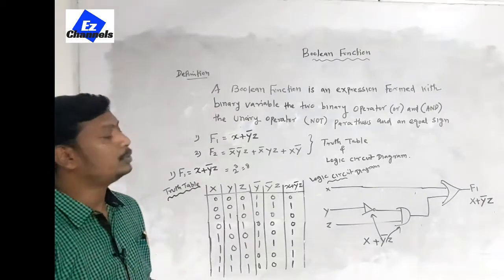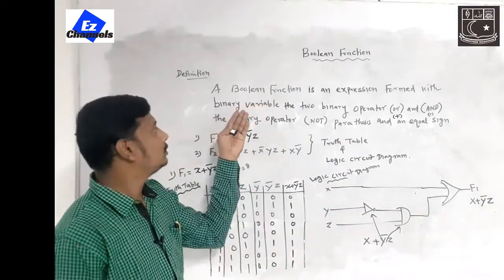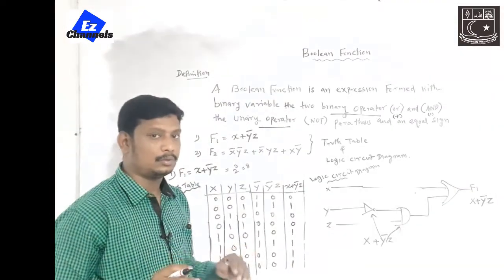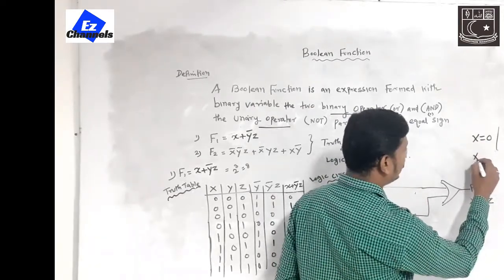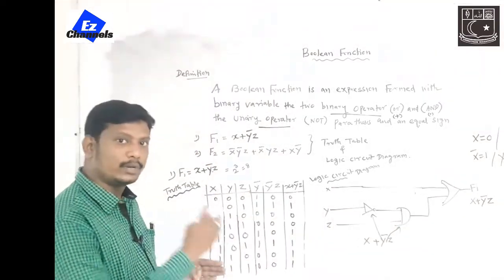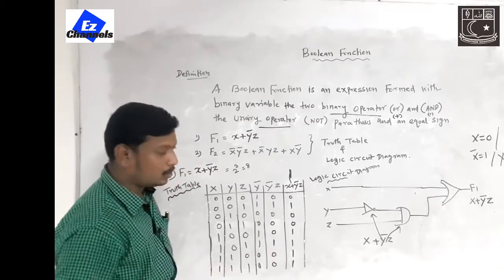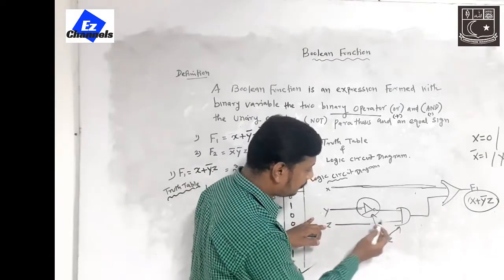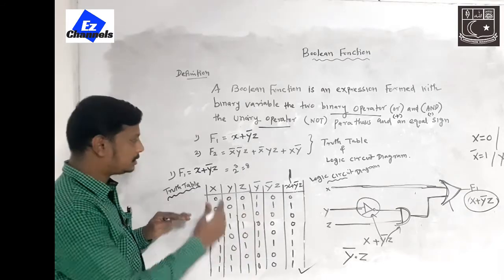Boolean Function Prof C A Mohamed Zameer